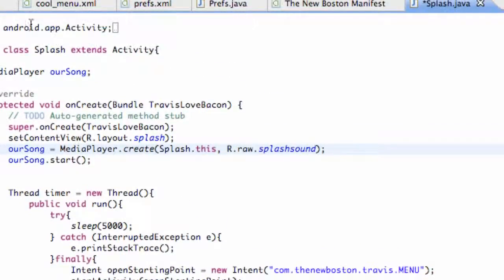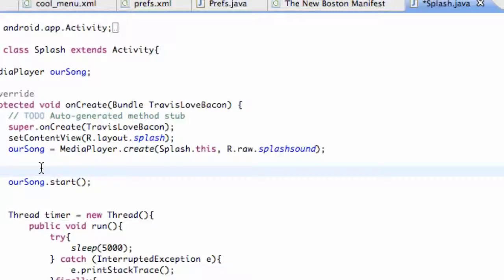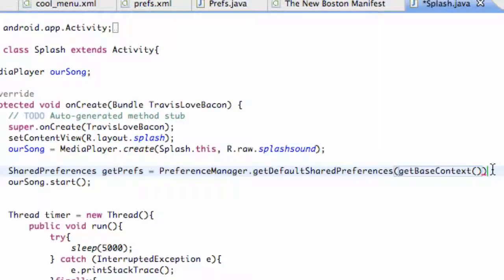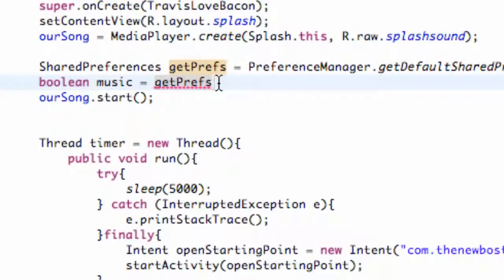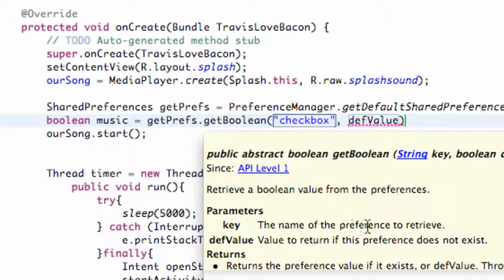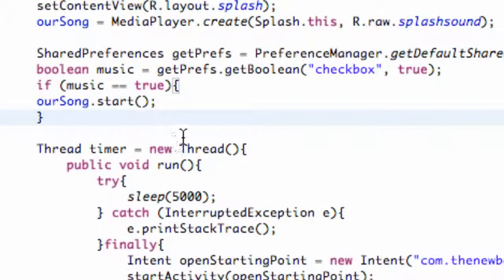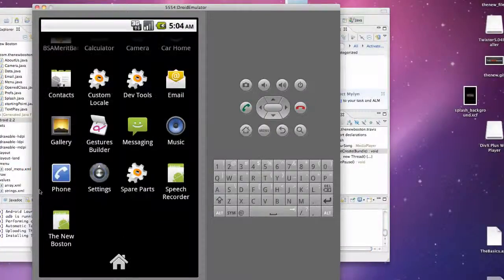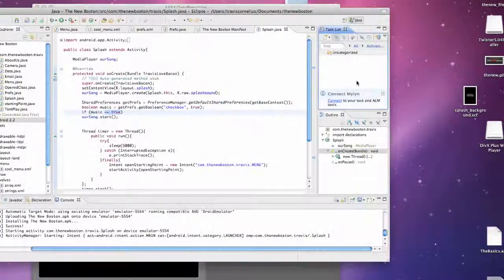Android Application Development Tutorial 57 Accessing Preferences from an Activity YouTube 720